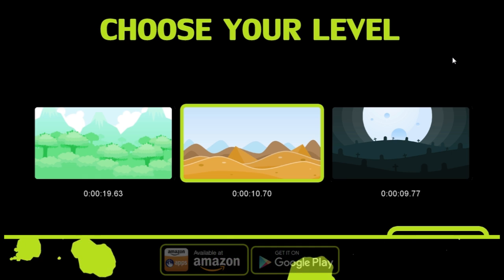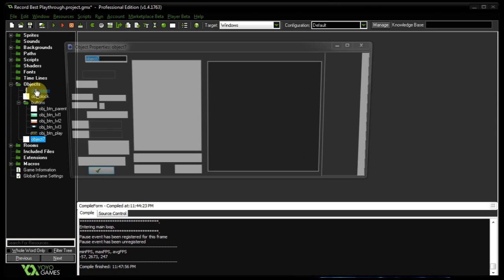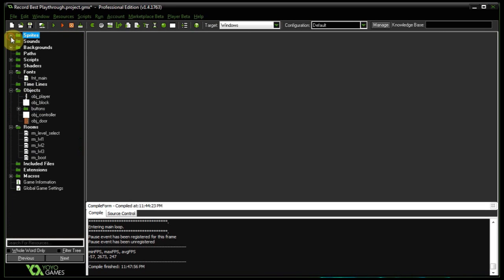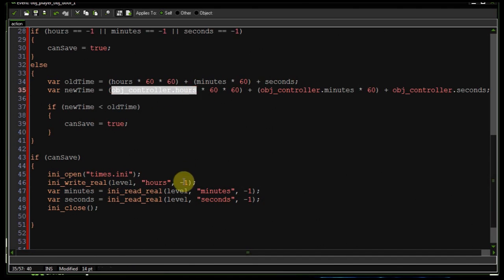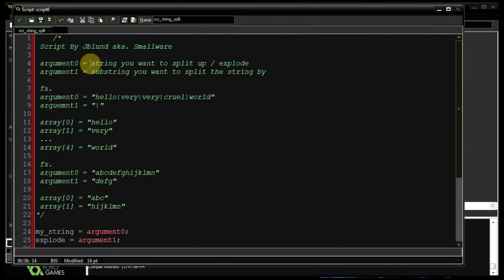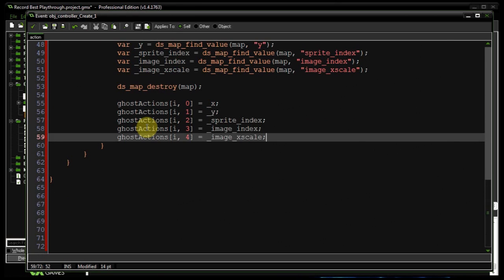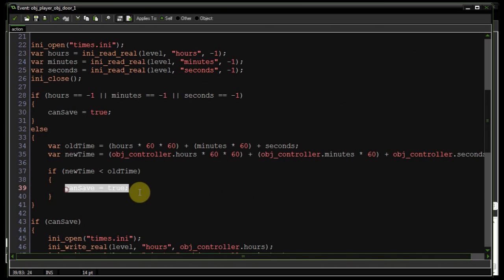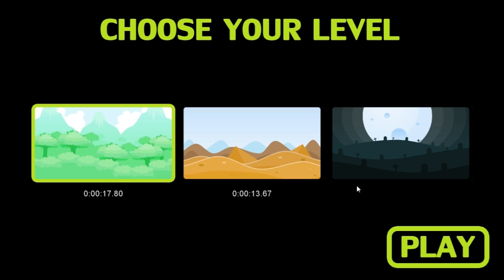GameMaker Studio - Record Level Playthrough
In this tutorial I'll show you how to allow the player to record his/her playthough in GameMaker Studio and try beat their fastest time.

DOGE ▶ DAVYUBtcseqtZaEuzQmCnUXntJmizbbd7x
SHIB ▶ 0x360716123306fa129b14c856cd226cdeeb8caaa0